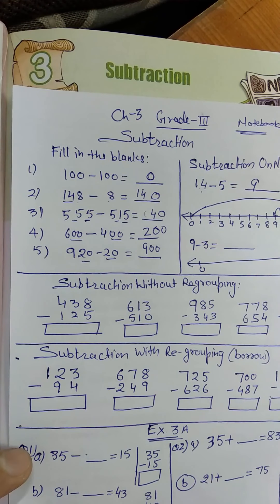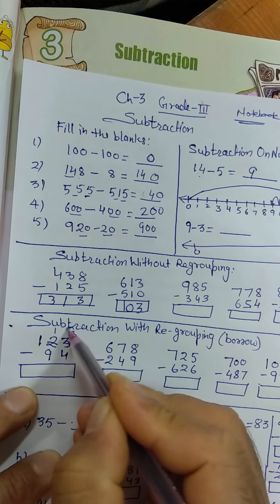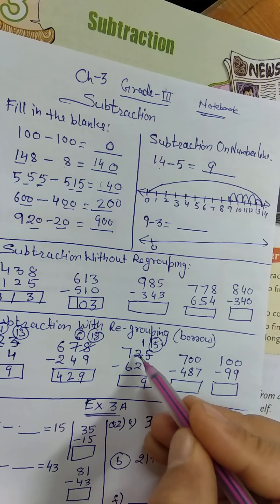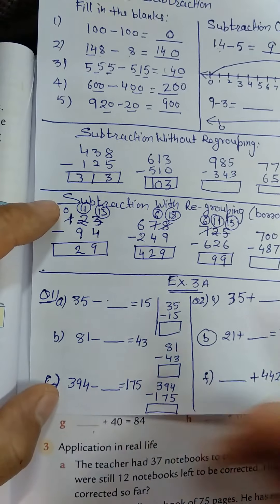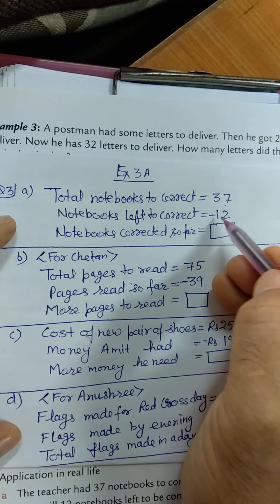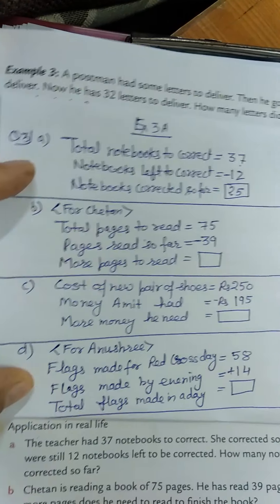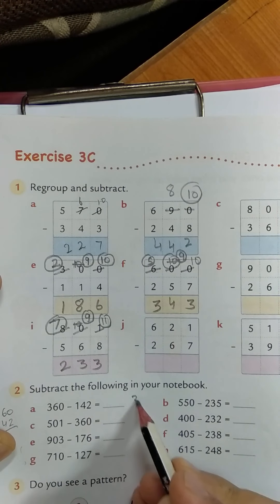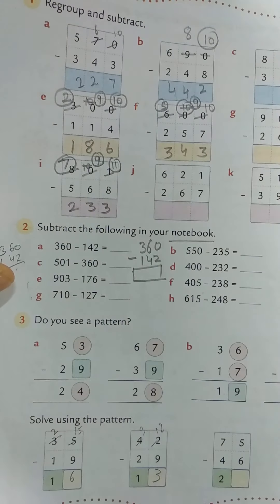Subtraction(Class- 3 ch -3Part 1)